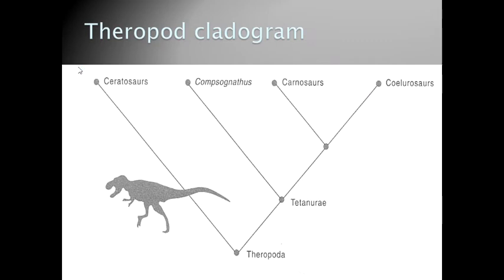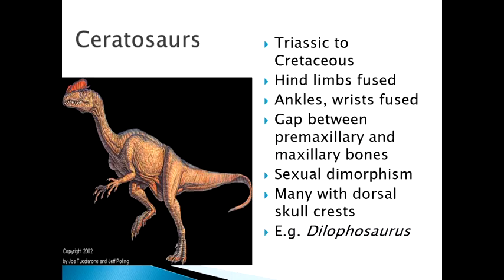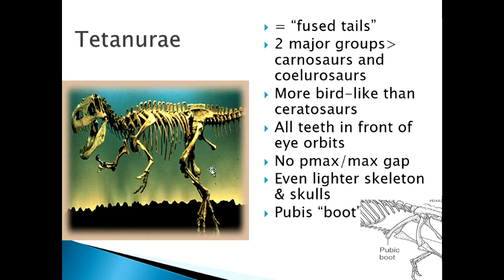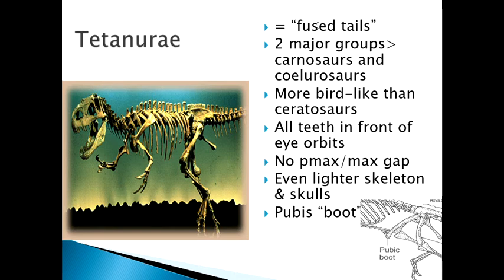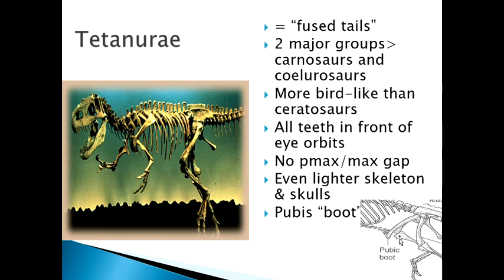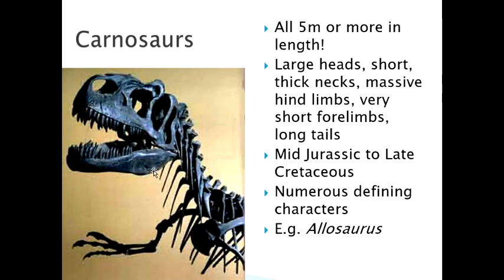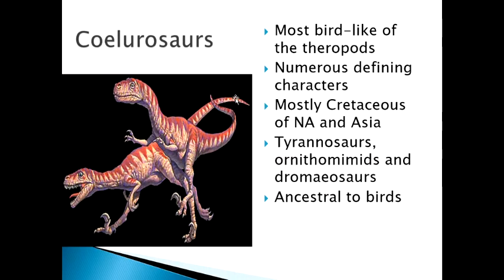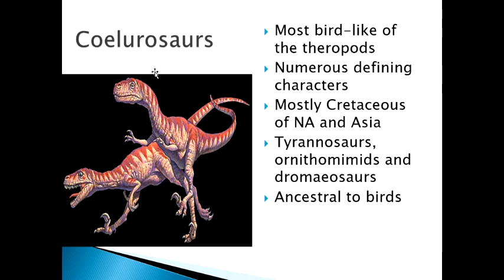307 Advanced Theropods NARRATED